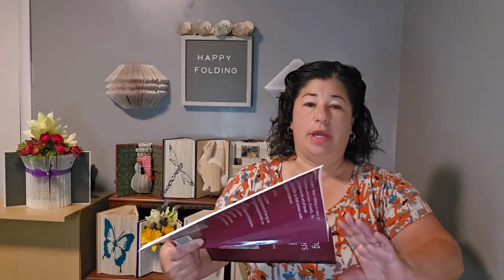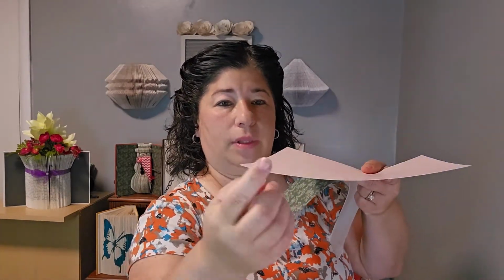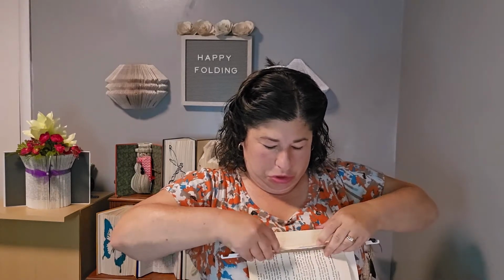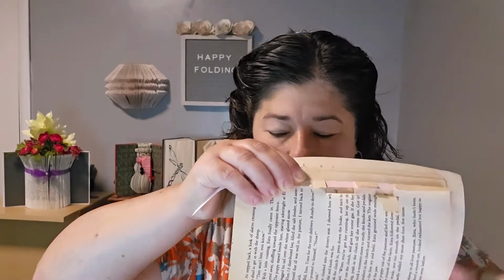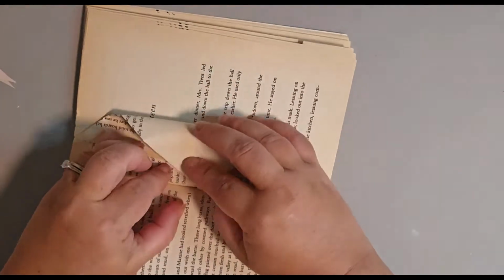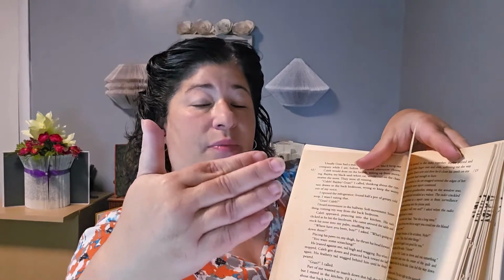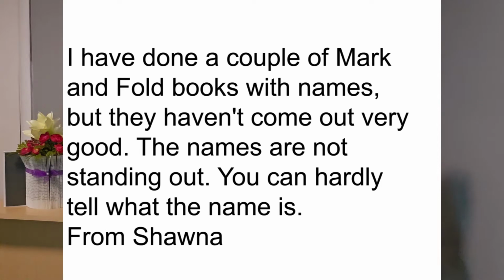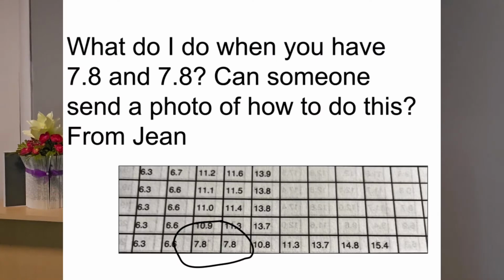Book Folding Questions Answered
The same questins come up over and over again when I teach book folding classes, on my Facebook page and YouTube channel.  This video answers these questions. If you have additional questions,  post them under the comments, and I will answer them. Happy Folding!

For more additional information on the author, her book and to  join her Facebook page.
To purchase the author's books
To purchase book folding patterns in her Etsy shop, Patterybooks